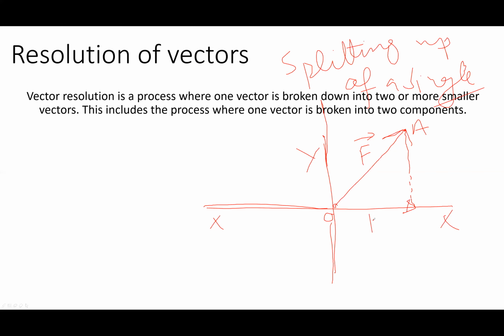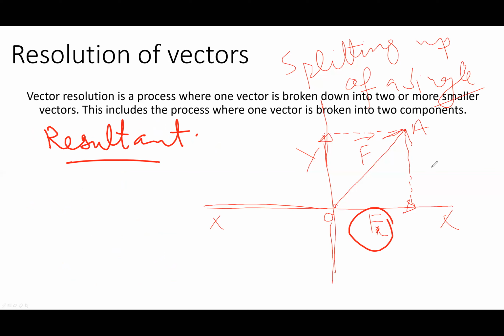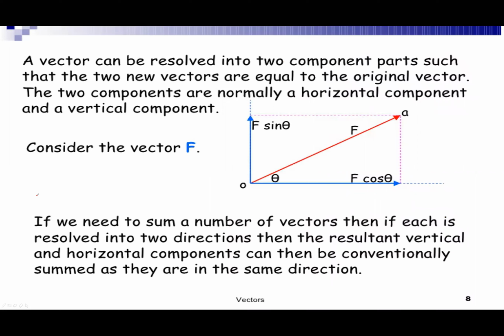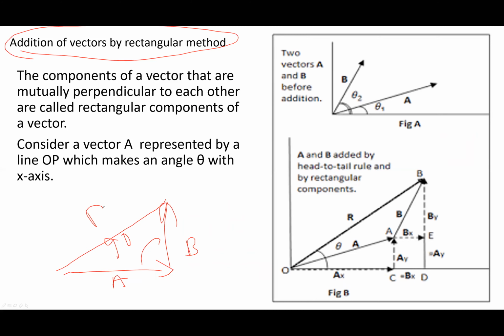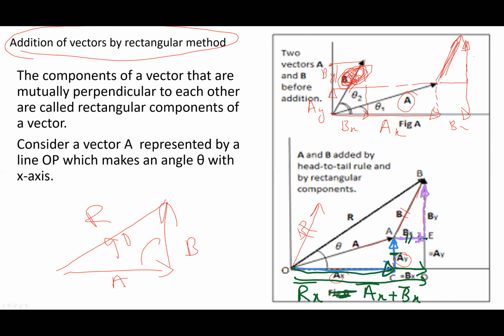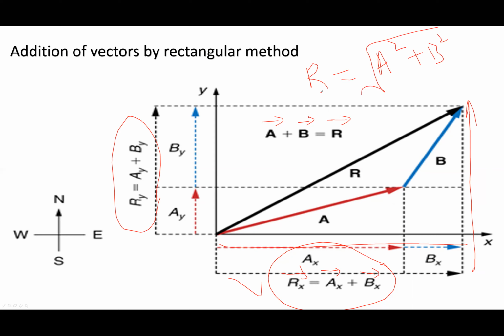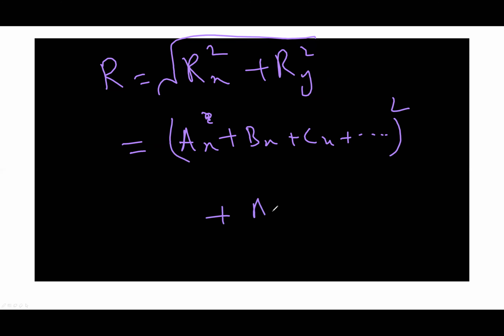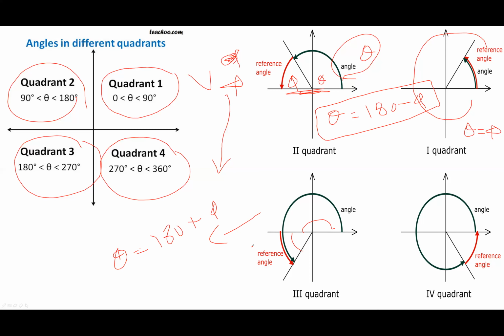Grade 11 Physics 8